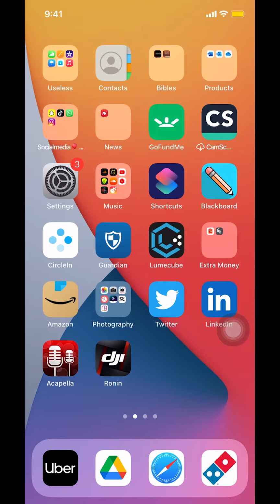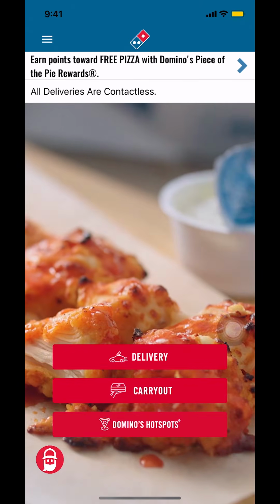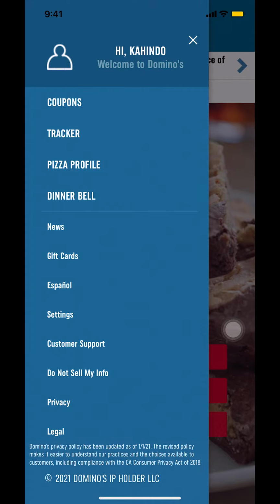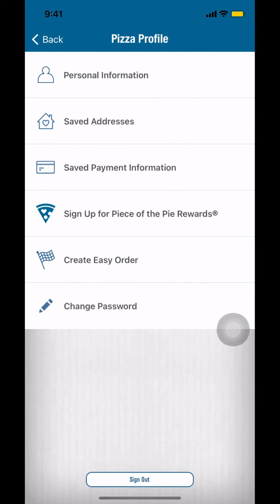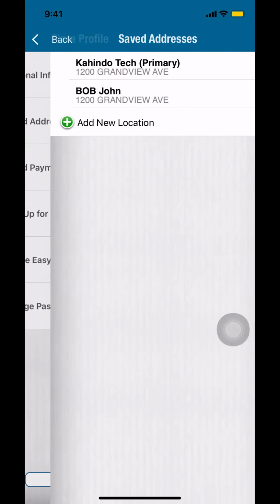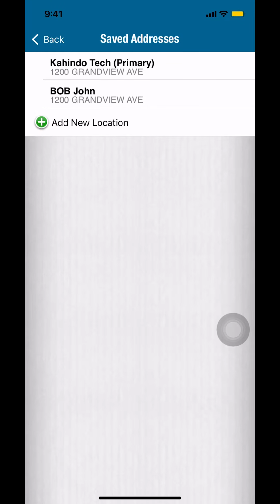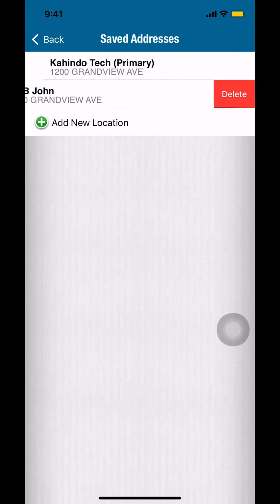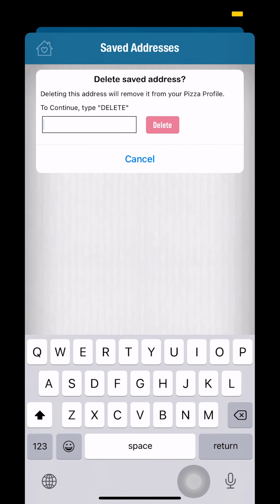How To Delete Your Address On Domino’s Pizza App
This video shows How To Delete Your Address On Domino’s Pizza  App.